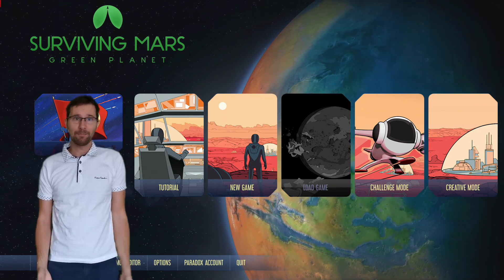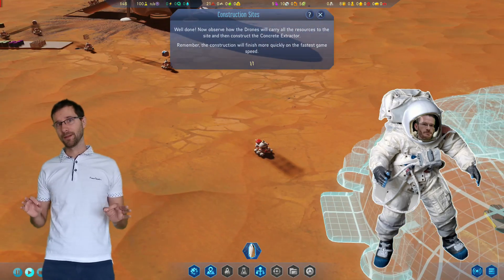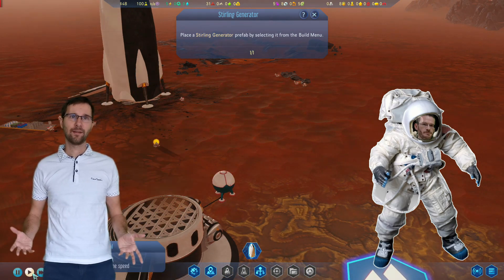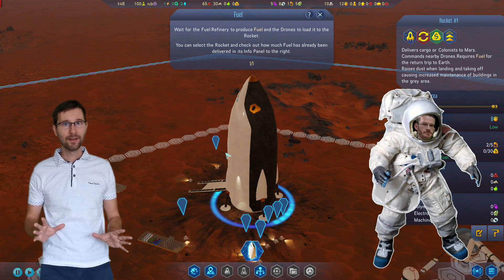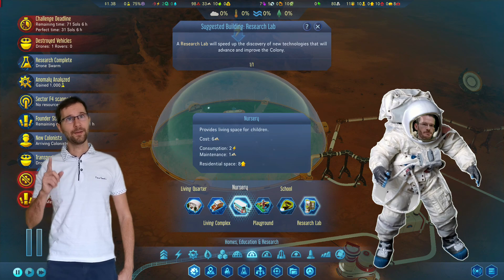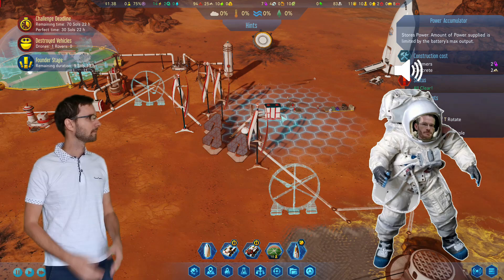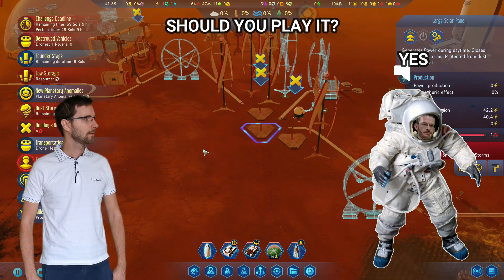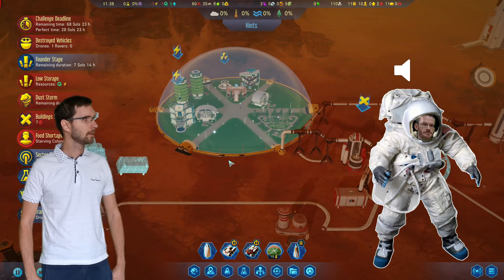Surviving Mars | REVIEW & GAMEPLAY - Should you play it?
This game was FREE in October 2019, if you don"t want to miss any future free games from Epic Games Store, consider subscribing to us and hitting the bell button, so you get notifications about all of them!

Two opinions to help you decide if this game is worth your time!

The time has come to stake your claim on the Red Planet and build the first functioning human colonies on Mars! There will be challenges to overcome. Execute your strategy and improve your colony's chances of survival while unlocking the mysteries of this alien world.

Follow Should You Play It on Twitter!

Thanks for joining our birthday stream!  Here’s a present! 0IQ7F-JXC9G-KAPY0